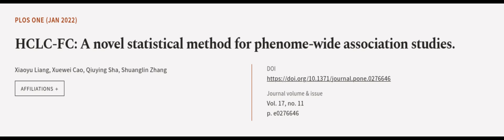HCLC-FC: A novel statistical method for phenome-wide association studies. | RTCL.TV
### Keywords ###

### Article Attribution ###
Title: HCLC-FC: A novel statistical method for phenome-wide association studies.
Authors: Xiaoyu Liang, Xuewei Cao, Qiuying Sha ,and Shuanglin Zhang
Publisher: Public Library of Science (PLoS)
DOI: 10.1371/journal.pone.0276646

### Video Timestamps ###
0:00:00 - Summary
0:01:19 - Title
0:01:25 - Outro
0:01:30 - End